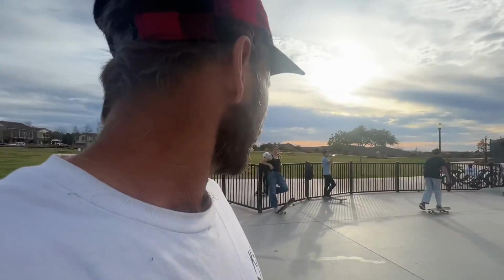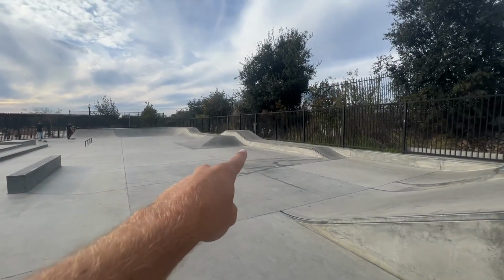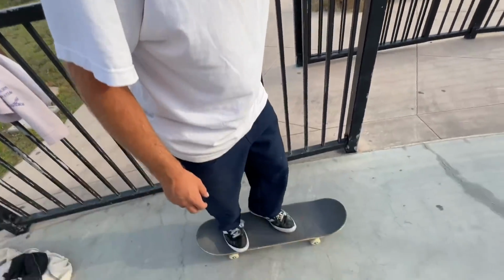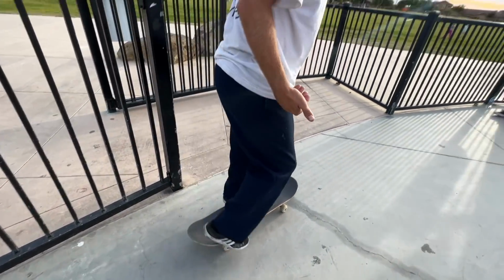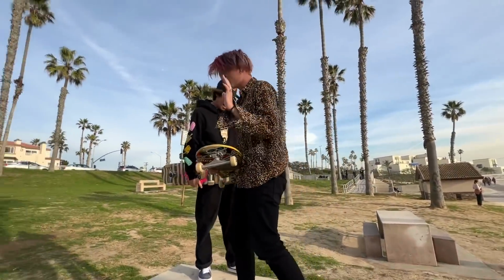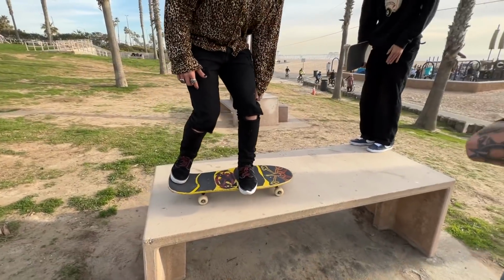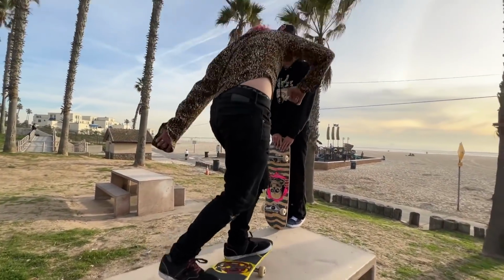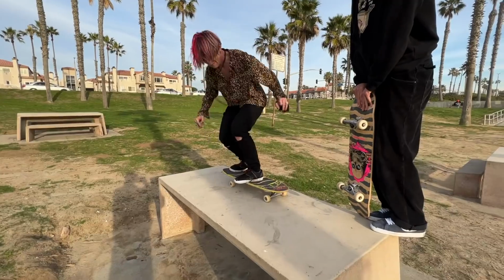Dale Decker is mean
The other skaters in the video were @HaleyIsaak @RayCorey1 @ChristopherHiett.  @daledecker

So if you do those we are in love. I POST DAILY